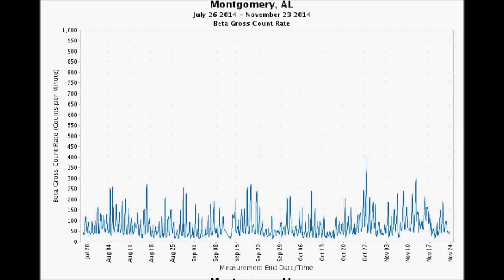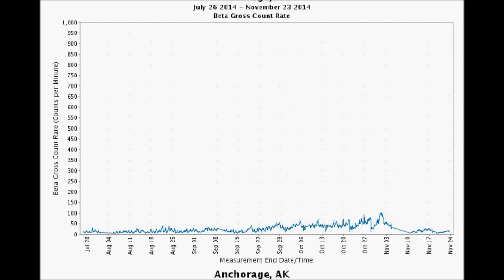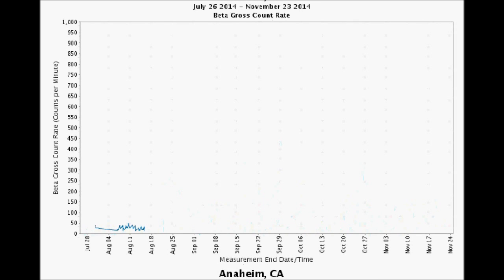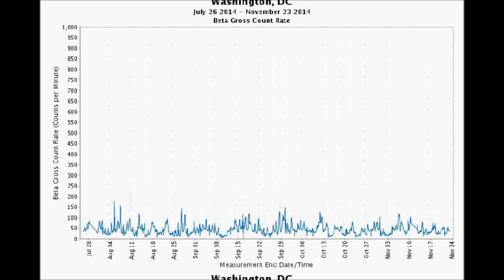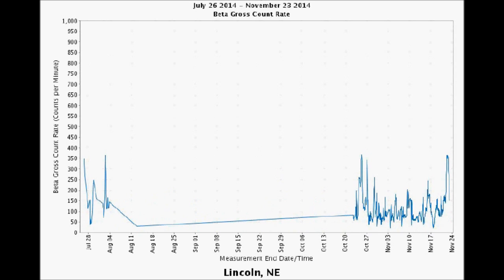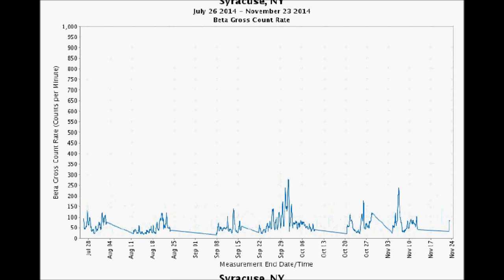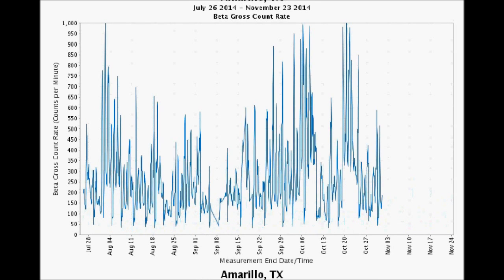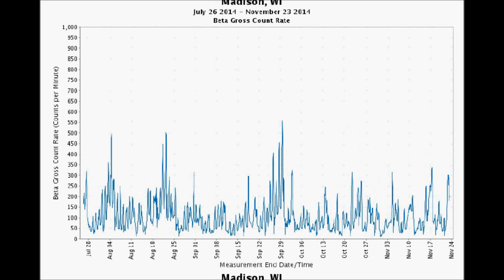U.S. Radiation Report 23 Nov 2014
U.S. Environmental Protection Agency RadNet radiation monitors have detected renewed surges in air readings of dangerous beta radiation across the country. Over a dozen metropolitan test sites registered four-month highs.

Impacted cities include San Diego, Bakersfield, Phoenix, Amarillo, Montgomery and Madison. Some of these sites recorded beta readings literally going off the chart at 1,000 total beta counts per minute (CPM). EnviroReporter.com and others including experts and manufacturers, consider 100 CPM to be an alarm trigger. Many American cities surpassed this threshold in this latest reporting period.